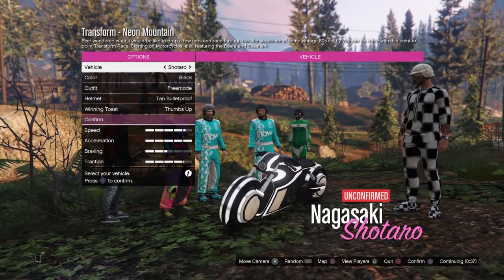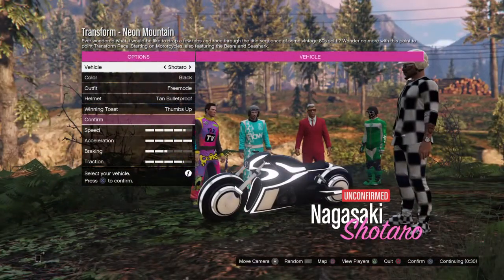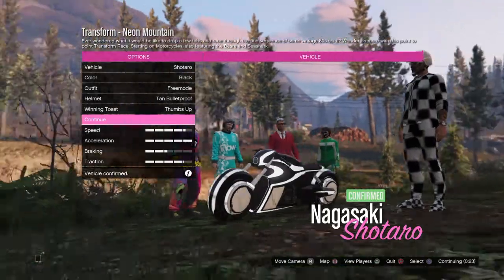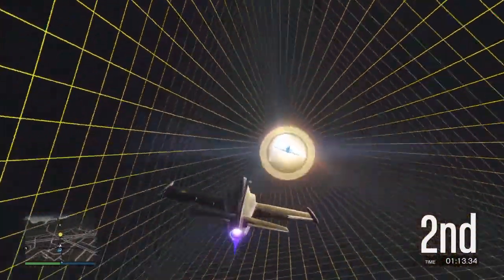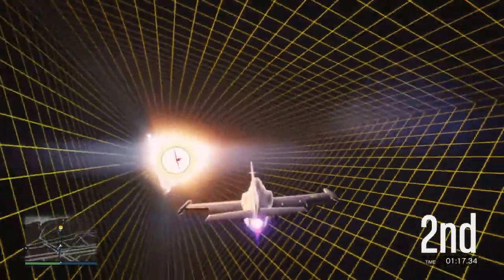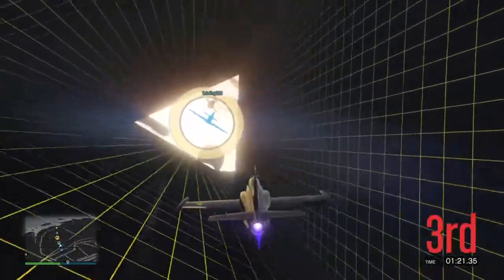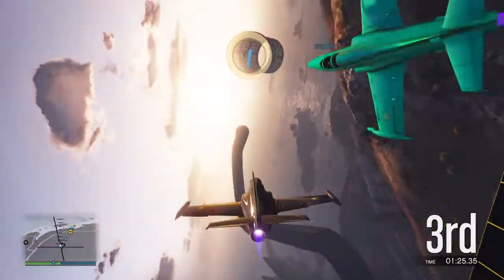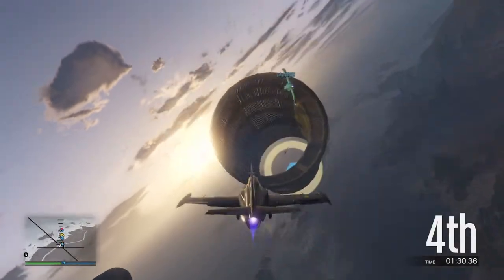GTA 5 NEW DLC TRANSFORM RACES ONLINE